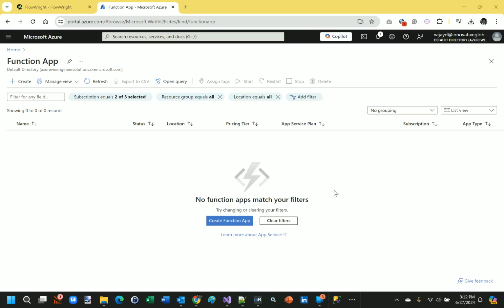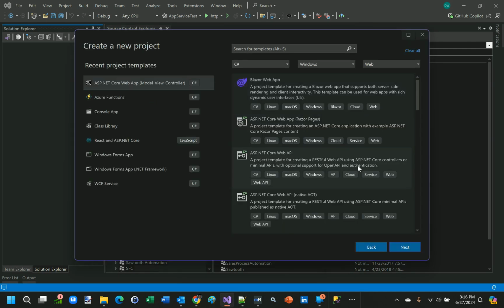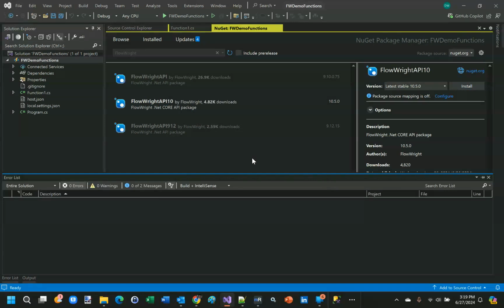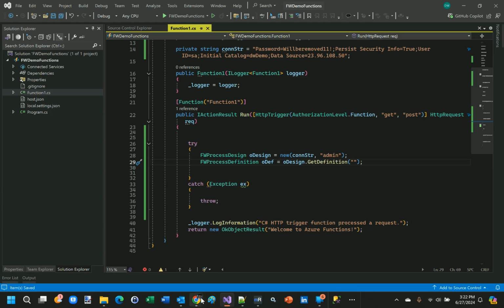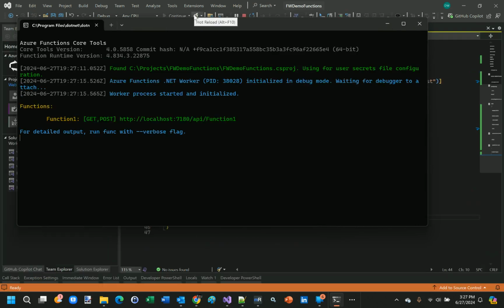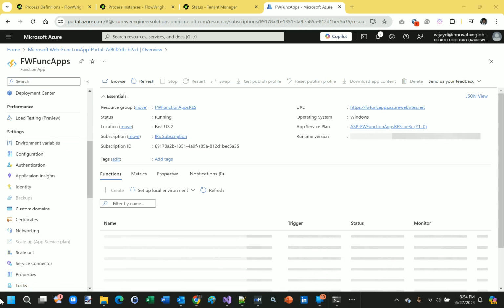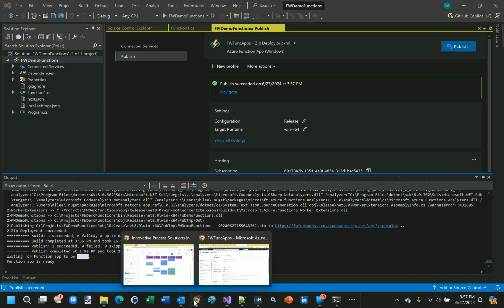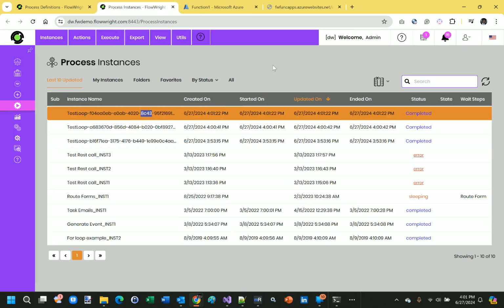FlowWright Building And Executing An Azure Function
How to build and execute an Azure Function app using FlowWright API - Nuget